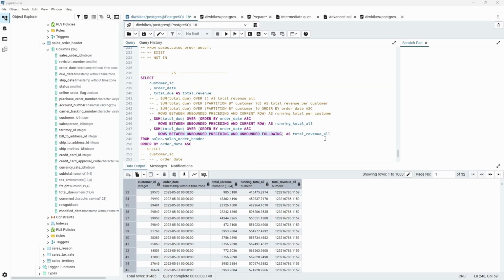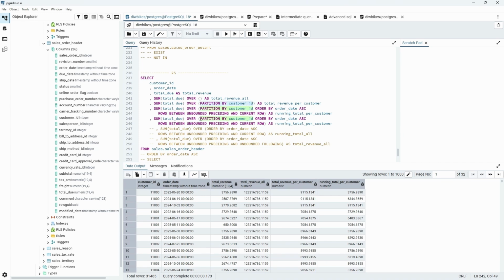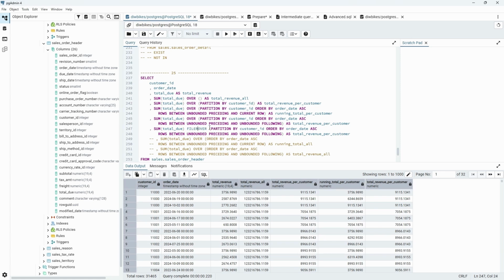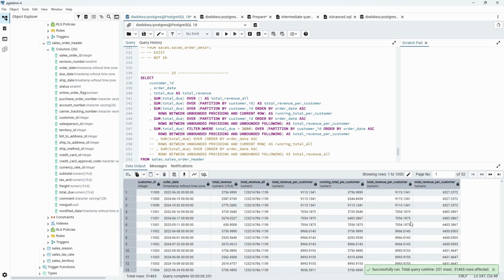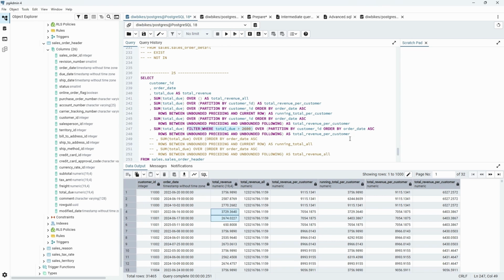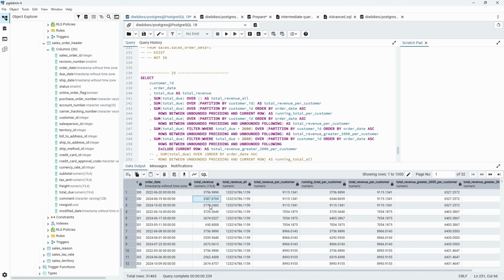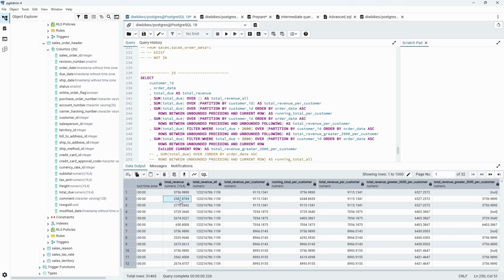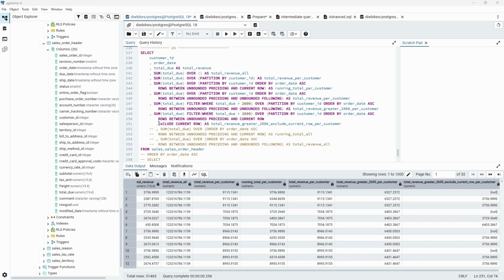Day 25 SQL Challenge | Part 3 – Windowed Aggregates (FILTER, EXCLUDE) | 30‑Day SQL Project Series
Welcome to Day 25 – Part 3 of the 30‑Day SQL Project‑Based Challenge!
In today’s advanced module, we extend our understanding of Windowed Aggregates by introducing two powerful techniques: FILTER and EXCLUDE.
These features allow you to gain precise control over which rows contribute to a windowed aggregate, making your SQL more expressive, more accurate, and more efficient — especially in complex analytical dashboards.
This lesson is designed to give you a real‑world, pragmatic understanding of how FILTER and EXCLUDE work, when to use them, and how they open up entirely new capabilities for Data Analysts, BI Developers, and Data Engineers.

🔹 In this lesson, you will learn:
✔ What FILTER does in windowed aggregates
✔ Real‑World Uses for FILTER
✔ What EXCLUDE does in window frames

🔹 Why These Techniques Matter
FILTER and EXCLUDE enable you to write leaner, smarter SQL:
✔ Cleaner than CASE WHEN inside aggregates
✔ More flexible than JOIN‑based filtering
✔ Avoids multiple CTE transformations
✔ Supports highly expressive analytics
✔ Perfect for BI dashboards & KPI pipelines

These features are especially important for:

SLA metrics
Time‑series smoothing
Customer lifecycle analysis
Promotional and segment‑specific reporting
Outlier comparison (exclude self logic)